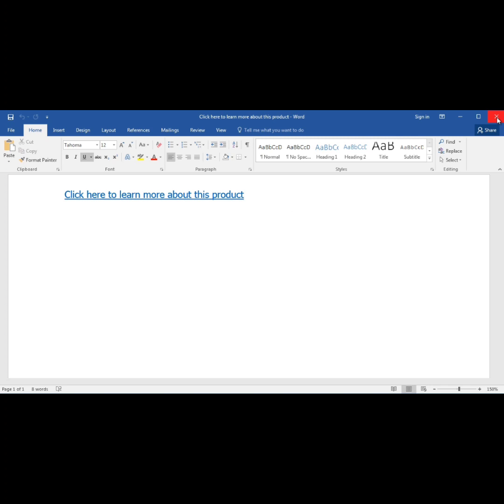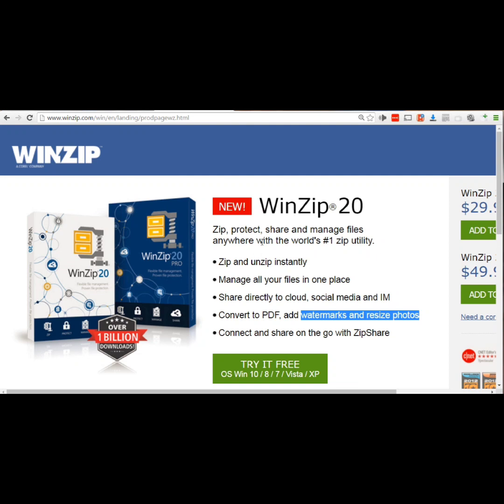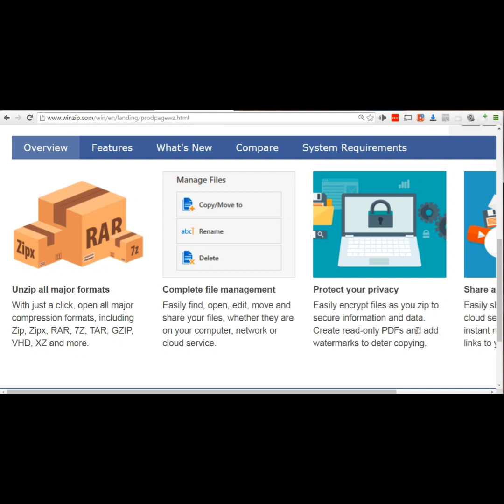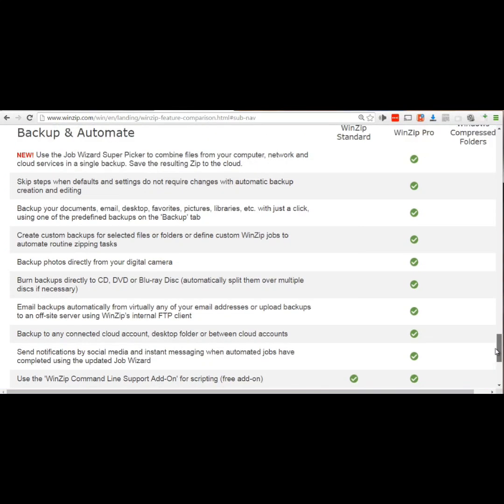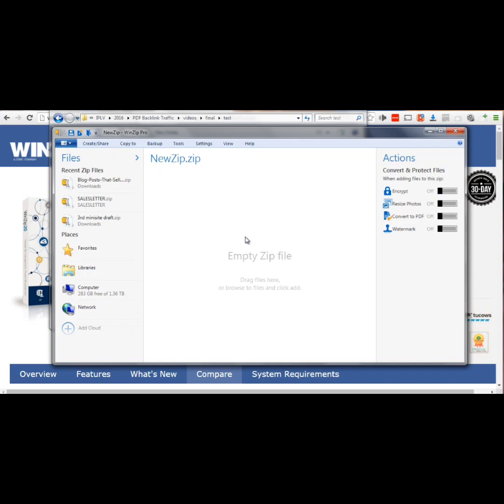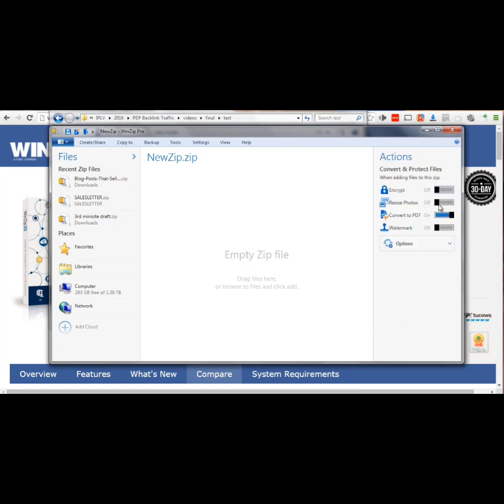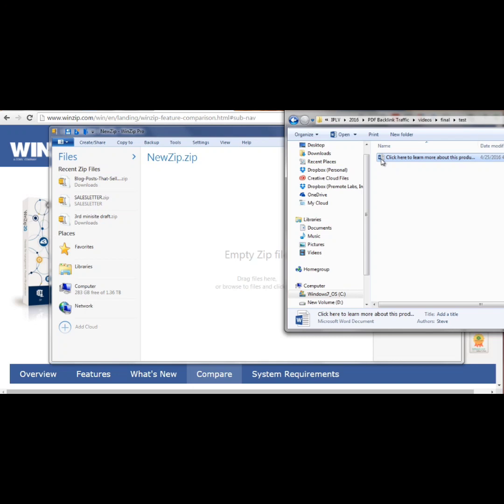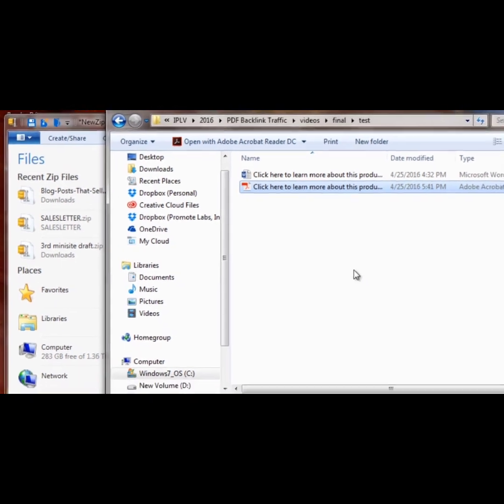Tips For Building Character Video Course. Part - 10.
Tips For Building Character
Video Course.

100% Free to Download eBook “Techniques and Tips For Building Character” with Master Resell Rights will help you in increasing numbers in your bank account and build a profitable online business.

100% FREE TO DOWNLOAD
100% FREE with “Resell Rights”.
You can sell or give these videos away for free.

About Course :– This eBook is made to make you a successful ENTREPRENEUR through your online business and you use an online platform for making passive MONEY online. Merely downloading & Reading this eBook will make it possible for you to learn amazing skills to generate recurring MONEY online. And this will help you to become a  BILLIONAIRE within a few months after applying the strategies revealed in this eBook course. Your spare time left after your regular job will be converted into MONEY. “Techniques and Tips For Building Character” is 100% FREE to DOWNLOAD for you with master RESELL rights.

Tips for building character video course.